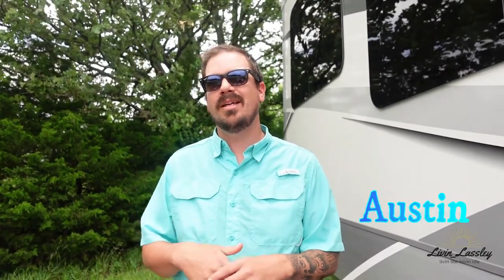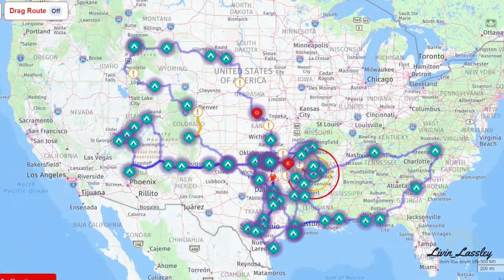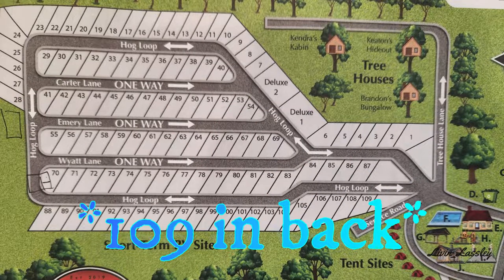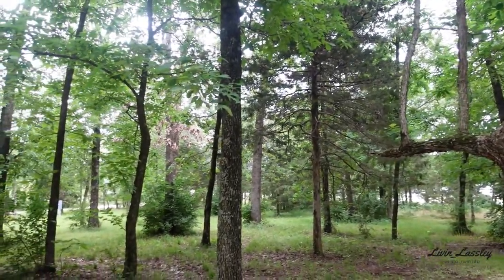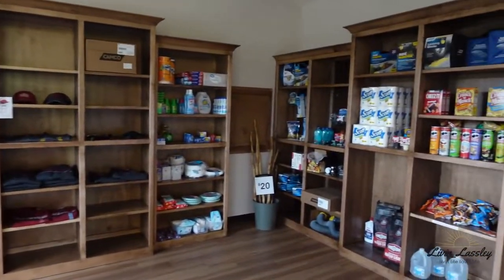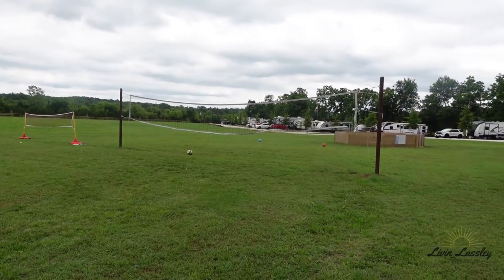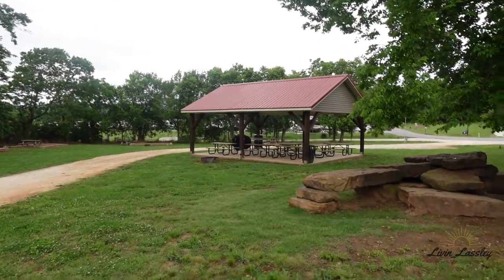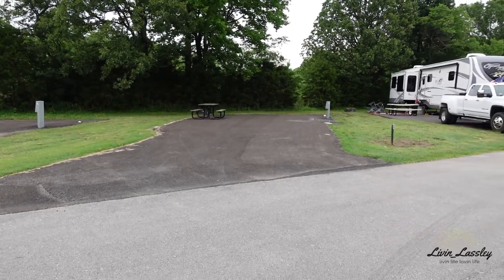Hog Valley RV & Treehouse Resort // Campground Review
Does this RV resort have it all? We found this awesome resort in Fayetteville, AR. Check out the video for a full review.